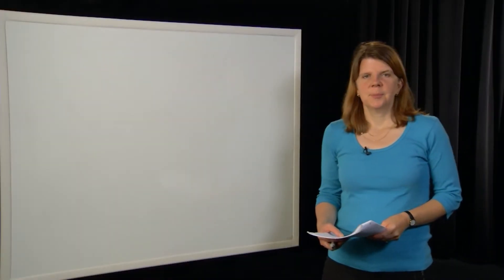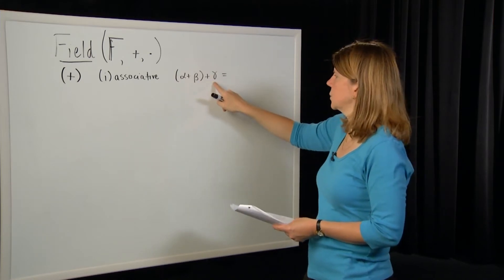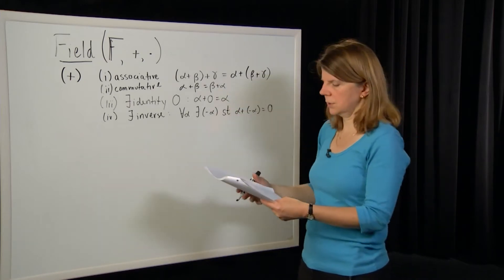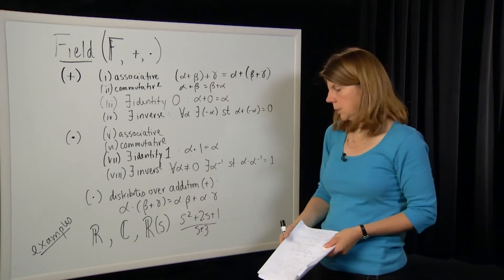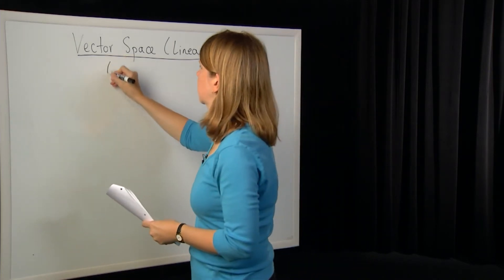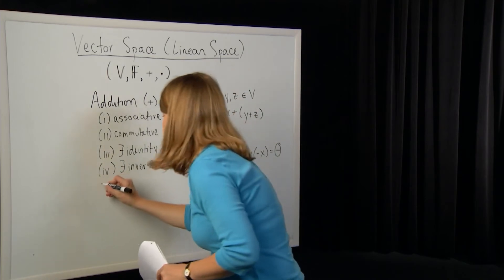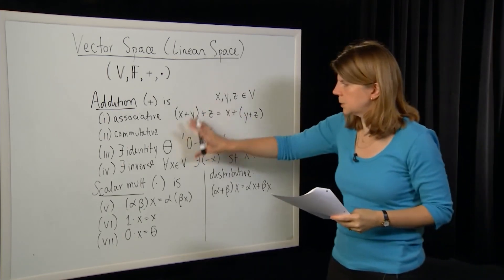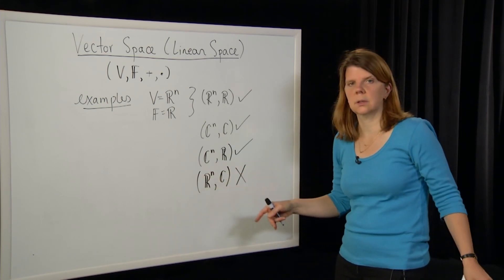EECS: Module 2-Fields and Vector Spaces